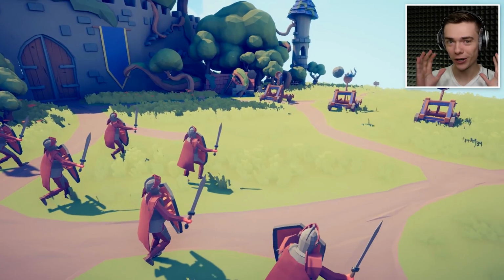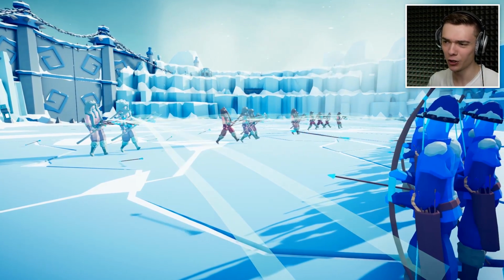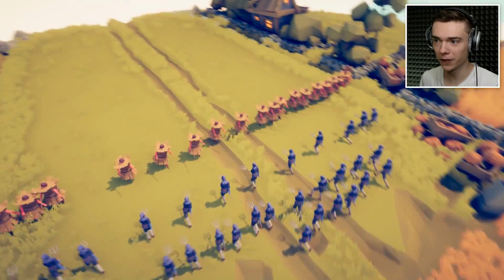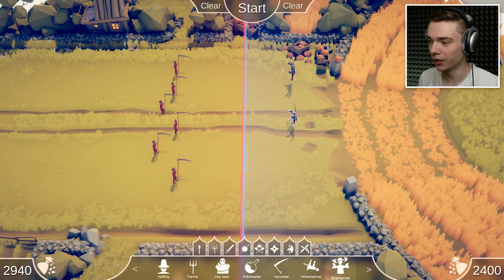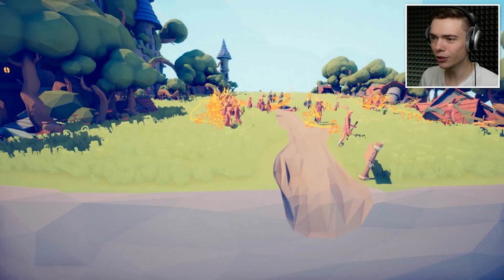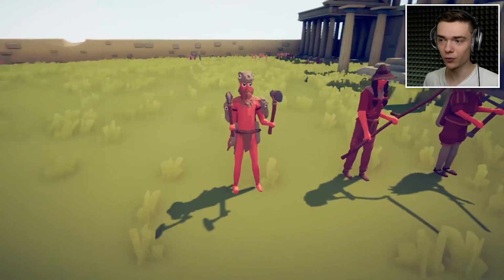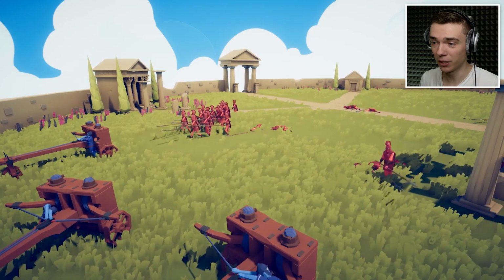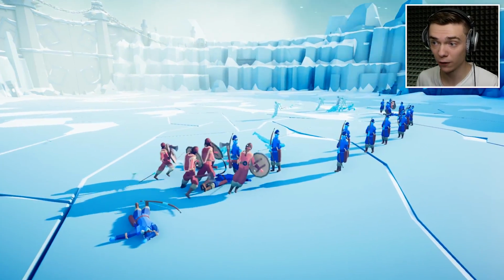WHICH IS THE BEST UNIT IN TABS? Tournament In Totally Accurate Battle Simulator Funny Gameplay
Which Is The Best Unit In Totally Accurate Battle Simulator? TABS Tournament Funny Gameplay!